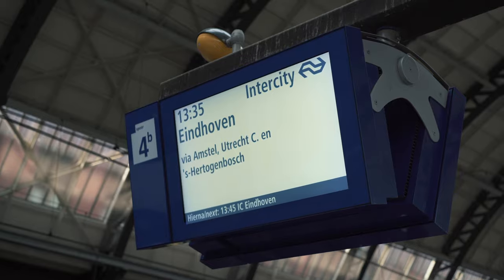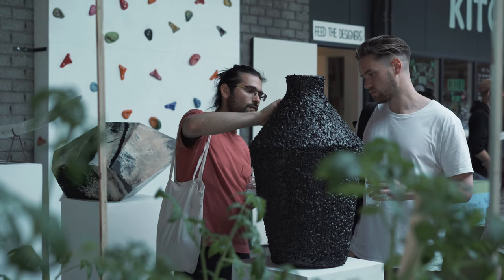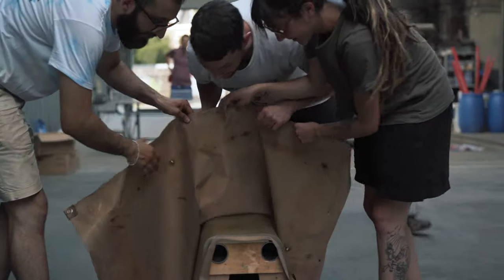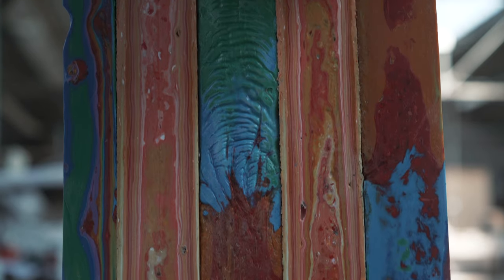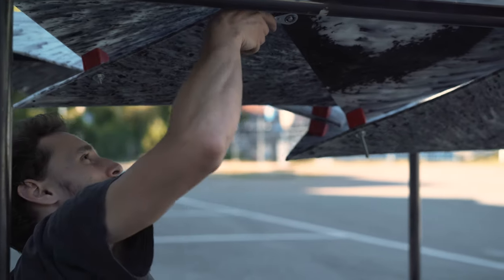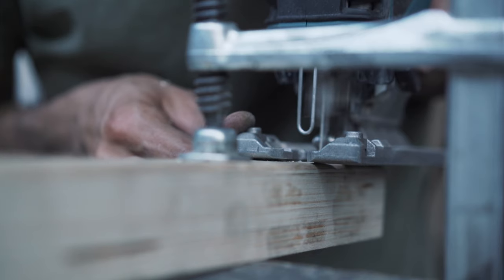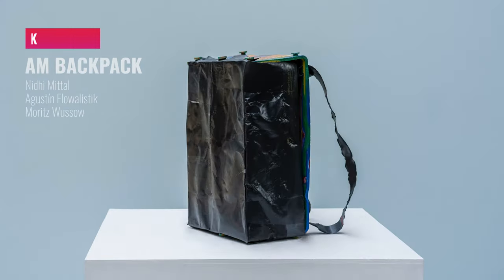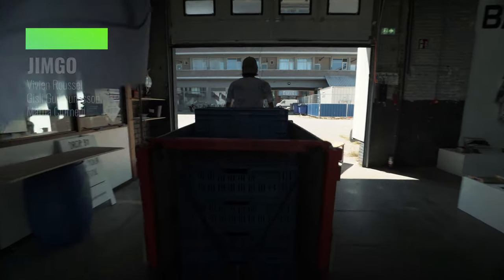Plastic for Good Challenge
The PlasticForGood Challenge by Distributed Design Market Platform x Precious Plastic, co-funded project by Creative Europe, was an intensive experience promoting the crucial need to rethink the way we use plastics globally. PreciousPlastic welcomed 15 creatives into their Basekamp in Eindhoven, the Netherlands from June 23rd - 29th to take part in the Plastic For Good Challenge. The profiles of the participants varied from coders to designers & makers from all over the world. They had one objective: to produce a product out of recycled plastic to improve lives.

Short documentary credits:

Directed by Marcel Rodríguez
Shot by Manuela Reyes and Marcel Rodríguez

Plastic for Good Challenge was created by:

Kate Armstrong, Project Manager
Marcel Rodríguez, Creative Director
Manuela Reyes, Art Director
Alessandra Schmidt, Coordinator
Hannele Tëras, Social Media Manager